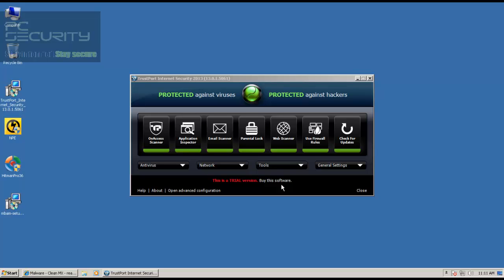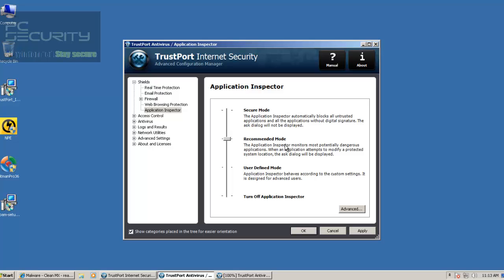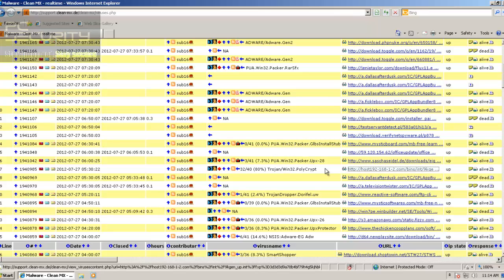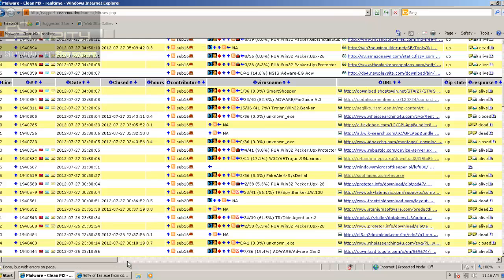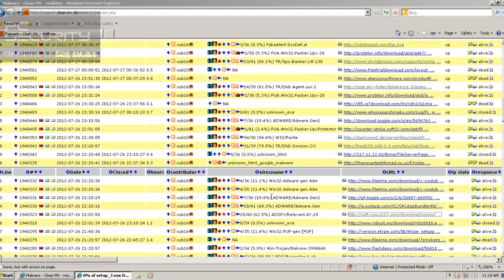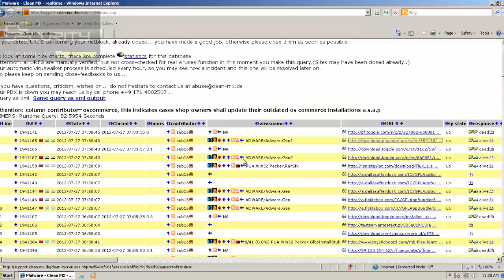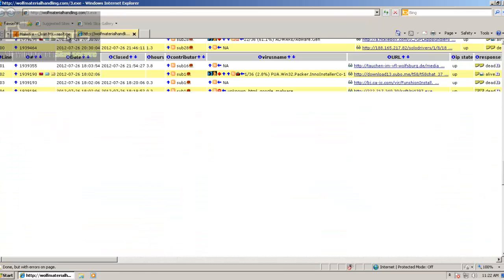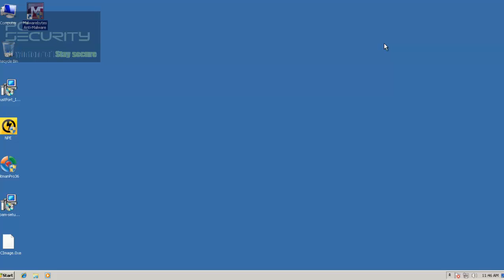Trustport Internet Security 2013 beta test and review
Trustport Internet Security 2013 beta test and review.Enjoy..